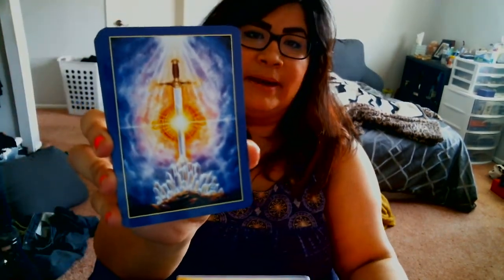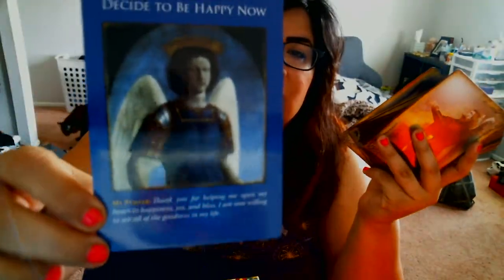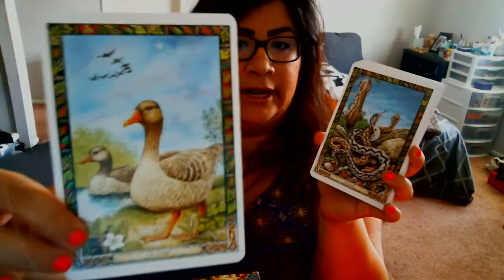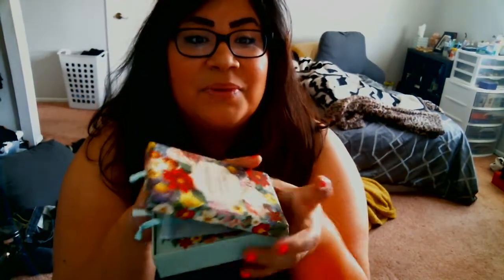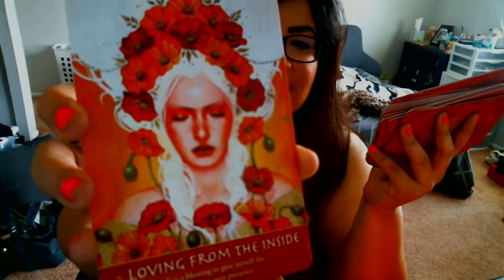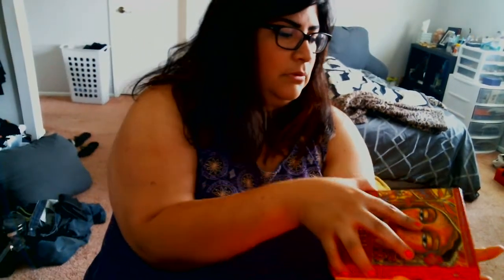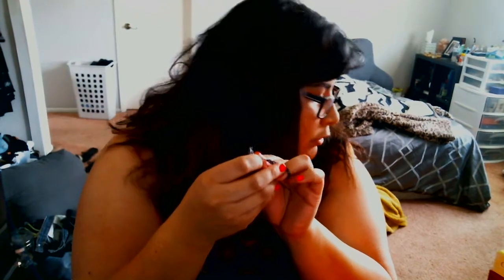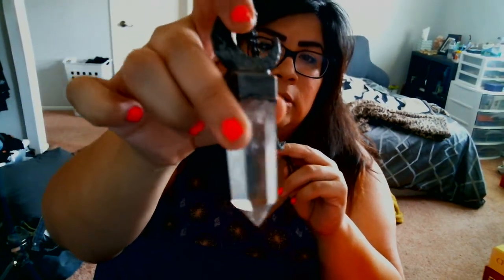Tarot & Crystal Haul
Decks for Sale:
-Albano Waite Tarot (maybe)
-Oracle of Angels
-Archangel Michael Oracle
-Druid Animal Oracle

Decks Shown:
-Botanical Inspirations
-Soulful Woman
-Buddhism Reading Cards
-Chakra Insight Oracle
-Dreams of Gaia Tarot

Crescent Moon Quartz Point Pendant:

📬Send me love mail:
Rose